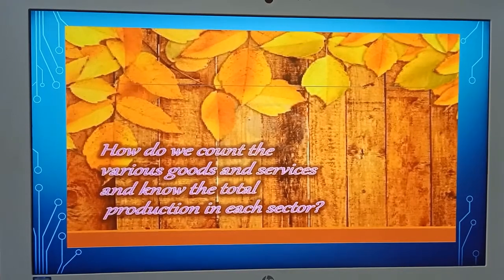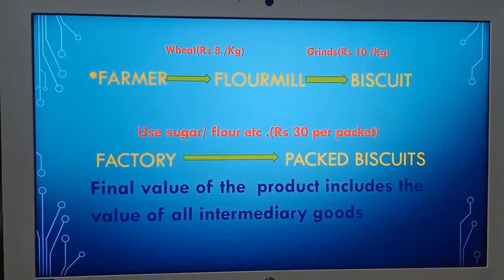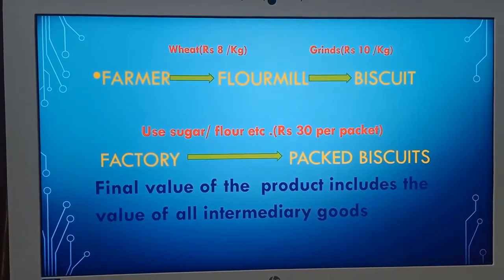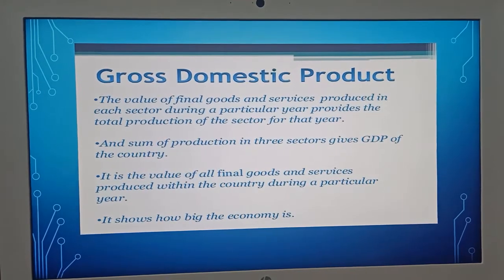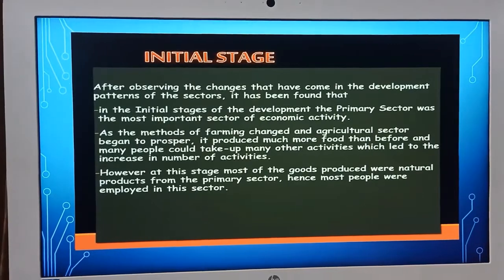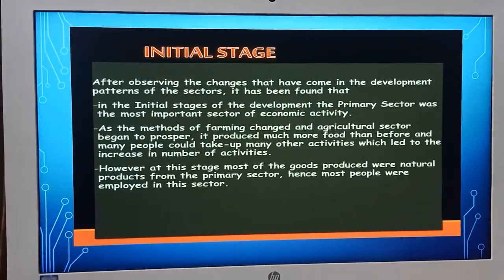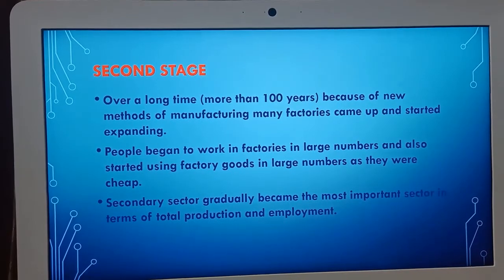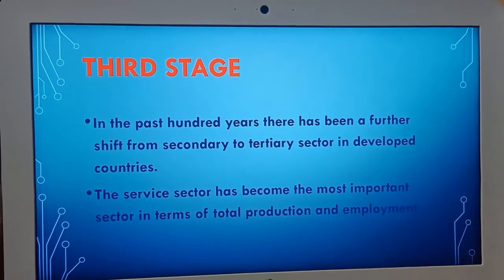CLASS 10 ECO CHAPTER 2 PART 2